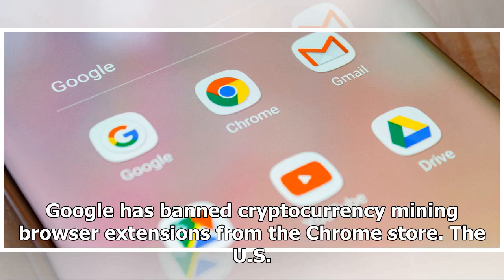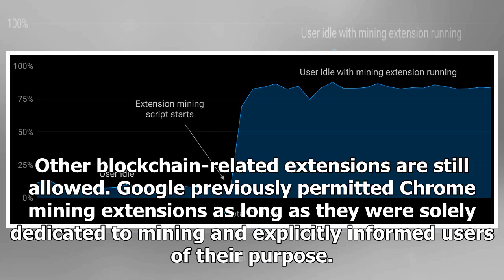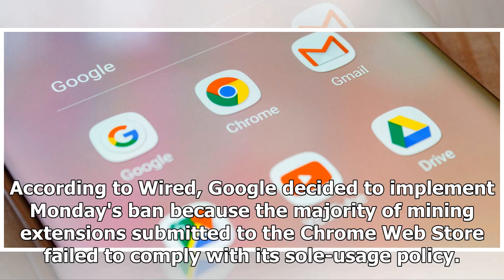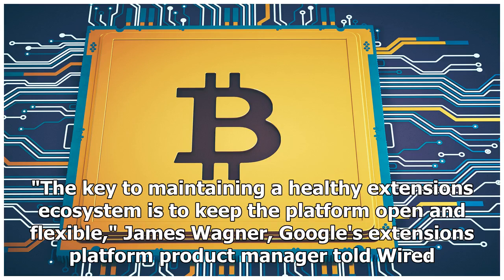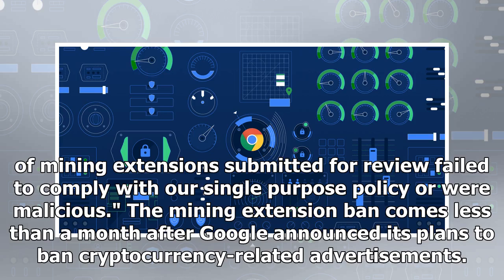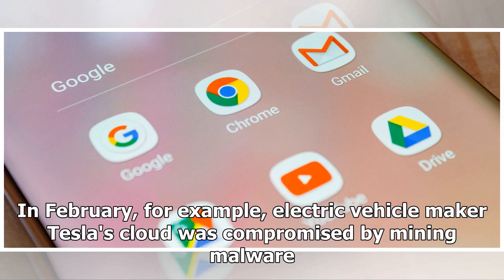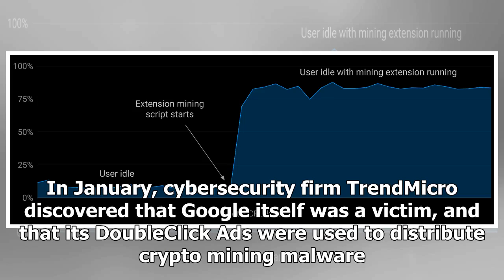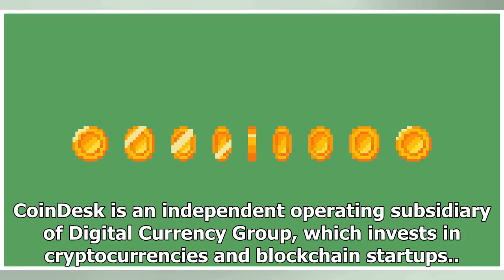Google Bans Crypto Mining Browser Extensions from Chrome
Google has banned cryptocurrency mining browser extensions from the Chrome store. The U.S. tech giant announced its decision on Monday, and said that in July it will start removing existing browser extensions that facilitate mining. Other blockchain-related extensions are still allowed. Google previously permitted Chrome mining extensions as long as they were solely dedicated to mining and explicitly informed users of their purpose. But that policy wasn't enough to deter or keep out noncompliant add-ons. Forum posts from The Chromium Projects - an open-source initiative started by Google to furnish source code for Chrome - show that developers have been concerned about mining extensions since last autumn. According to Wired, Google decided to implement Monday's ban because the majority of mining extensions submitted to the Chrome Web Store failed to comply with its sole-usage policy. "The key to maintaining a healthy extensions ecosystem is to keep the platform open and flexible," Jame...